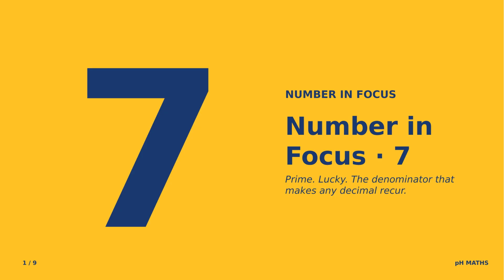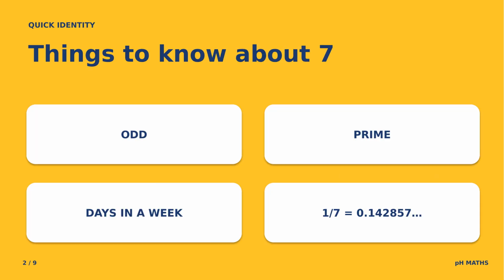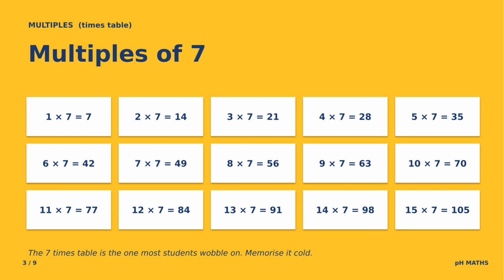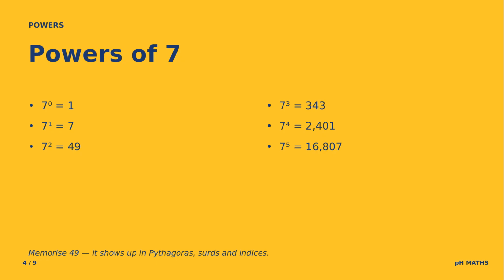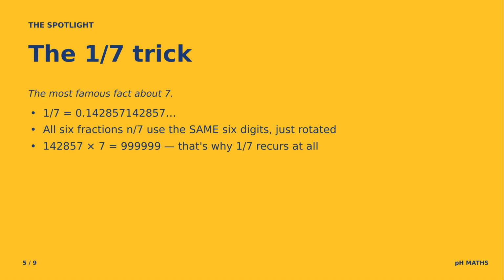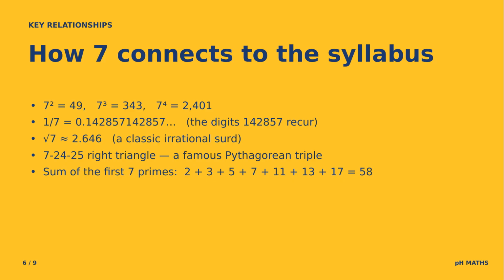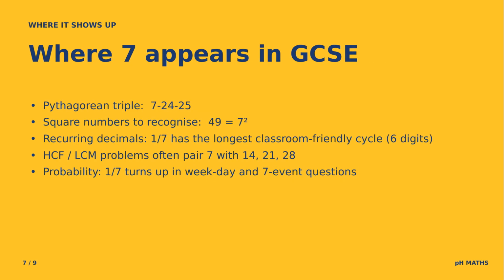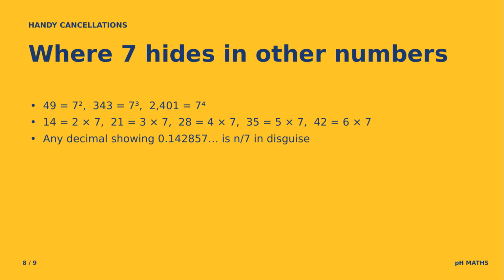7 in Focus | Multiples, Powers & GCSE Maths Patterns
Prime. Lucky. The denominator that makes any decimal recur.

This Number in Focus video on 7 covers:
• The 1/7 trick — The most famous fact about 7.